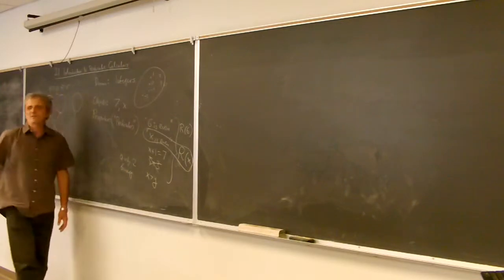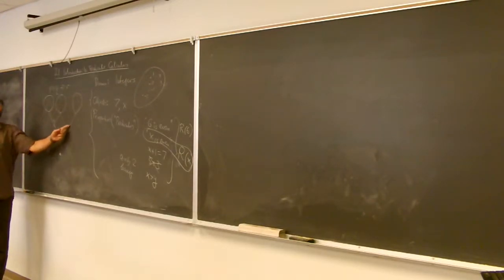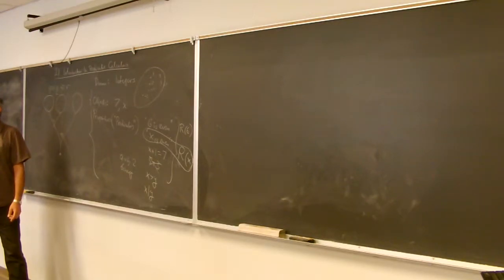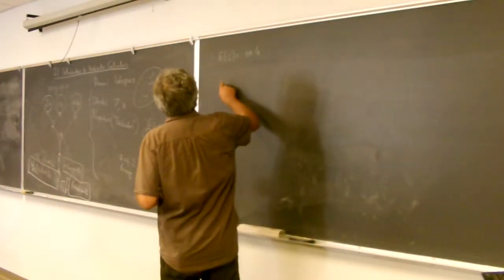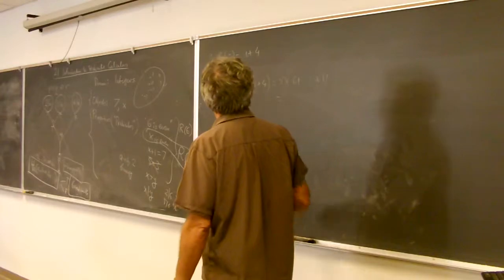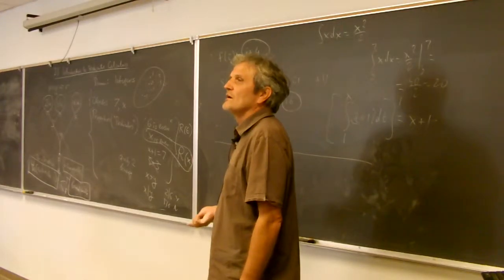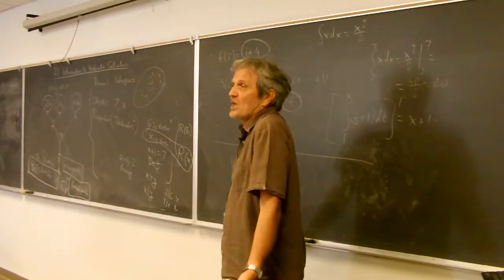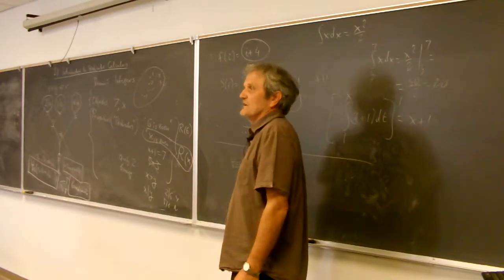Lecture 2.1 (part I)